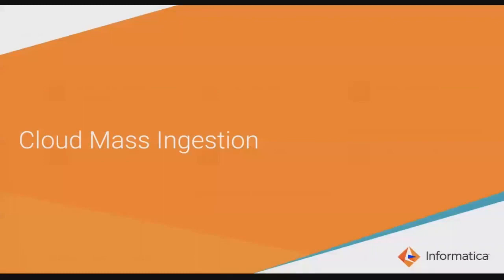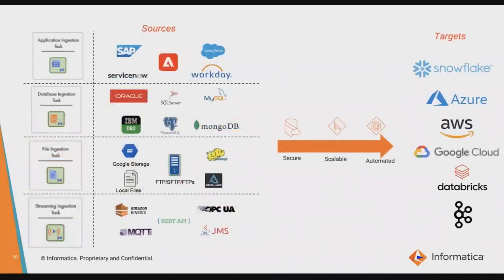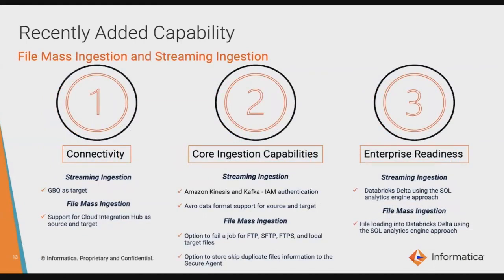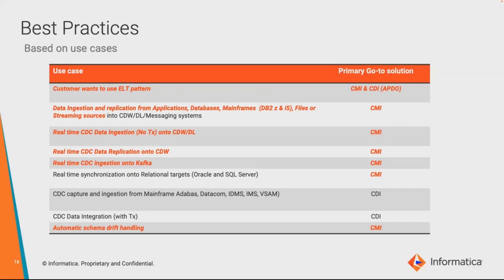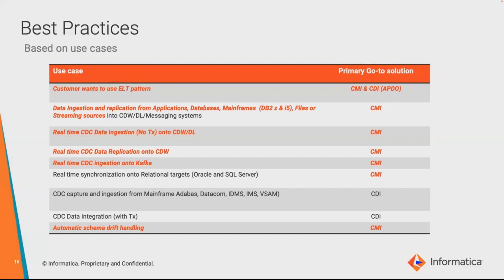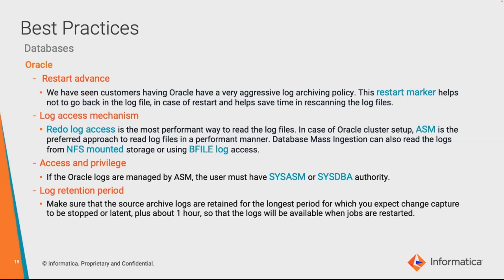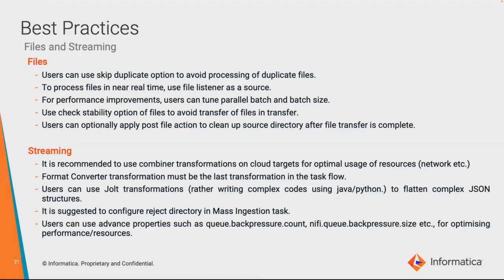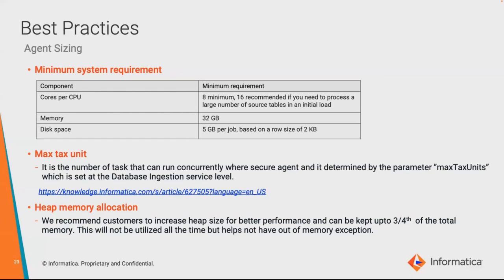What’s New in Cloud Mass Ingestion and Best Practices?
This webinar is intended for citizen users, data engineers and data analysts who want to ingest and replicate data from distinct sources such as applications, databases, files or streaming into Cloud Data Warehouse (Snowflake, Google BigQuery), Data Lakes (S3, ADLS) or Messaging Systems (Kafka, Pub or Sub). By the end of the webinar, the goal is to help you familiarize with the new features available in the products and learn about best practices for CMI products.